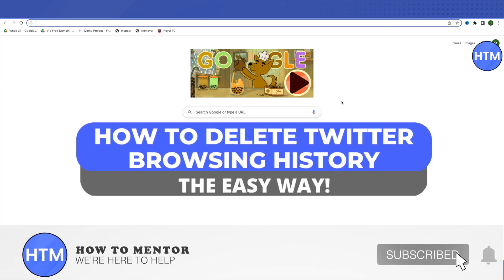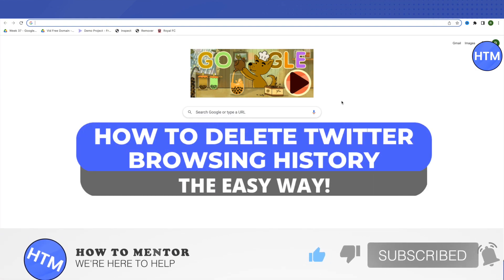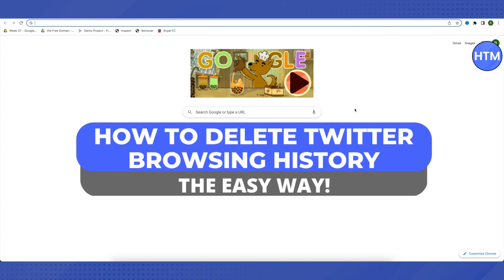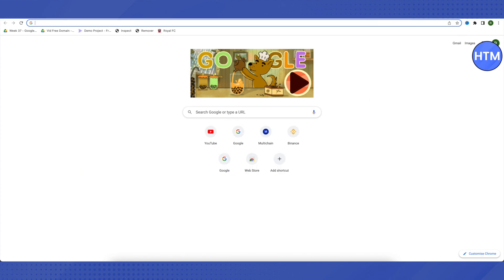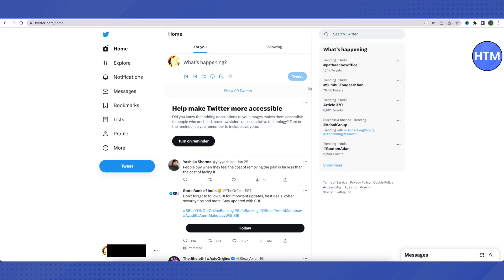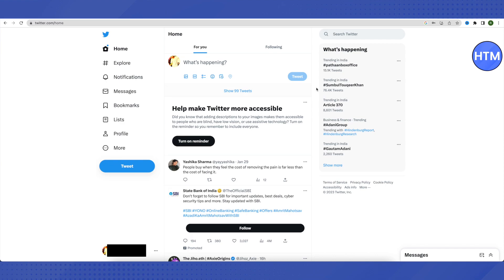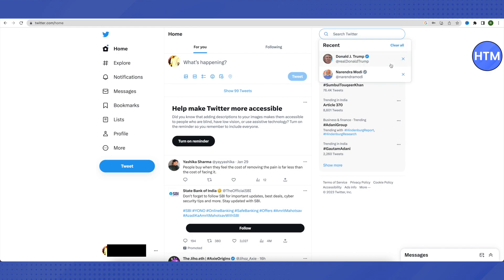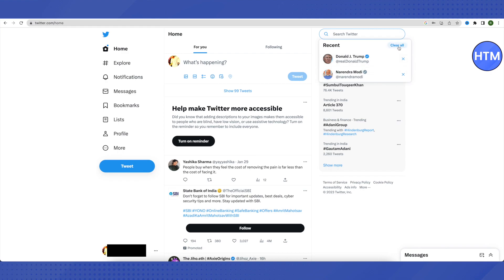How To Delete Twitter Browsing History (EASY!)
How To Delete Twitter Browsing History. It’s a very easy tutorial, I will explain everything to you step by step.